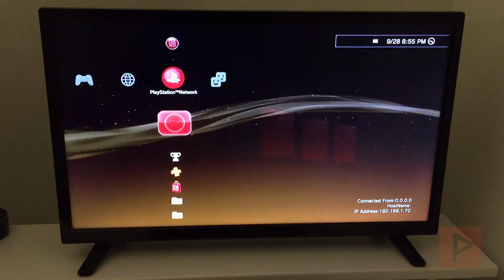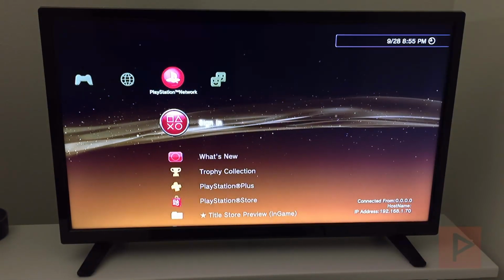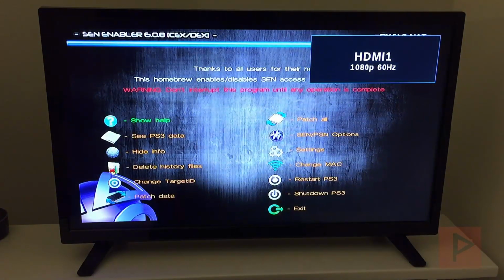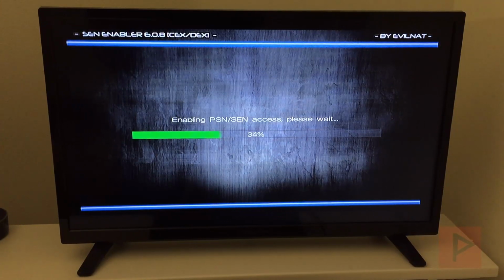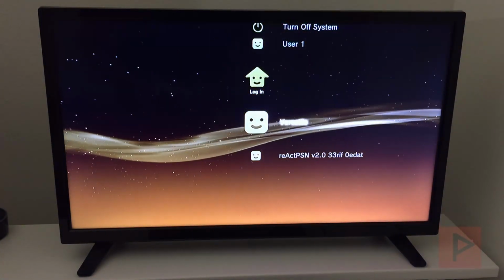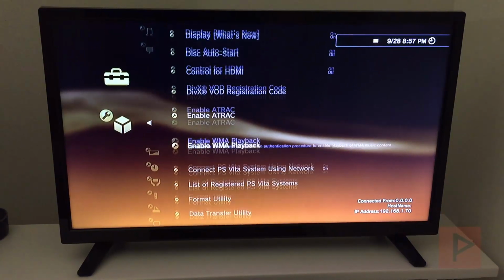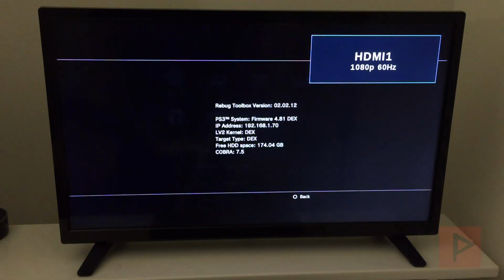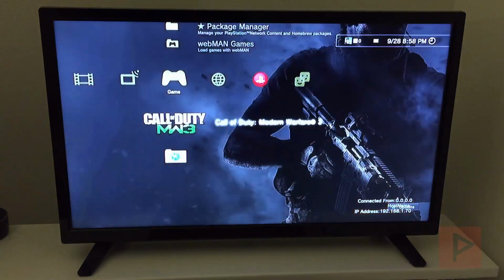Fix 4.82 Update Error on PS3 DEX 4.81.2 Tutorial 2018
Recently, if you are on a 4.81.2 DEX (D-REX) system and you tried to play online with PSN, you will get an error message to update your system.

There are two ways to bypass this:

1) Update to 4.82.2 DEX (D-REX)

or

2) Use latest SEN enabler and fix the issue.

See video tutorial for more details. Enjoy!